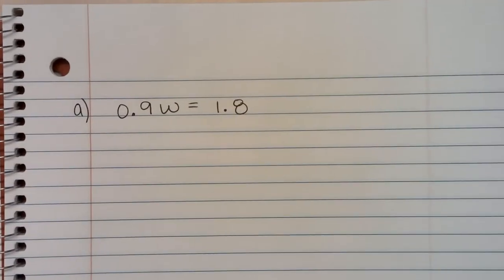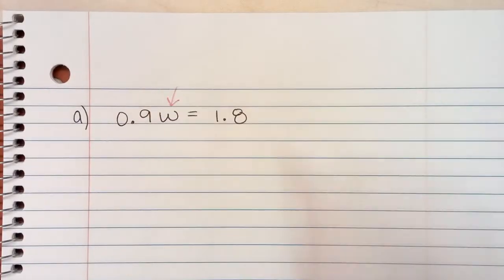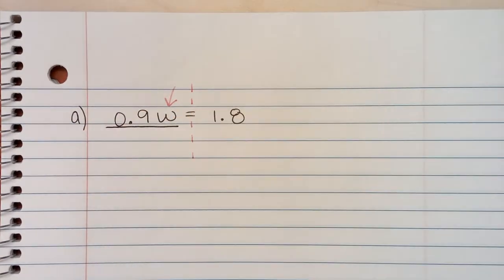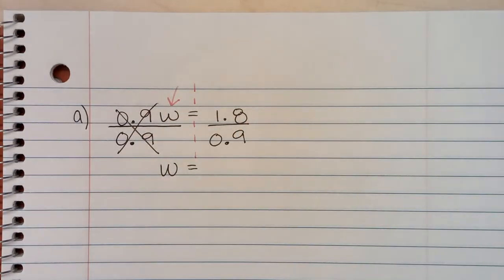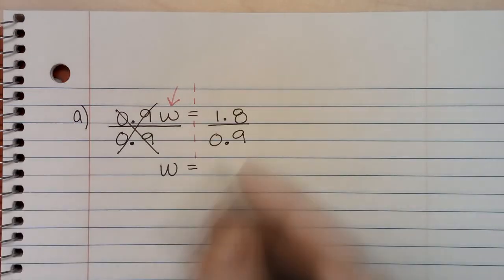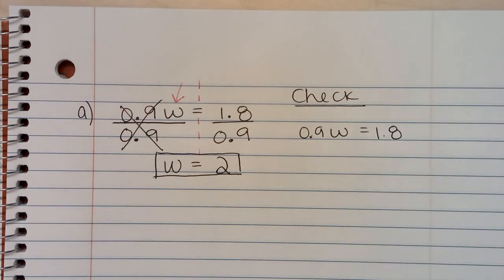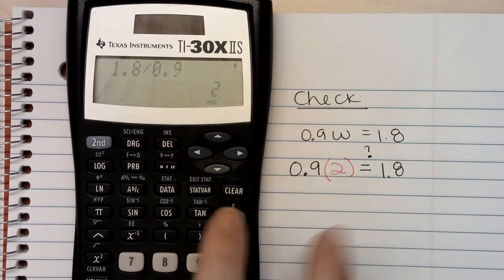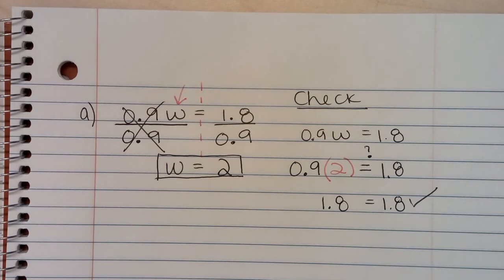Solving using multp/div ex 3